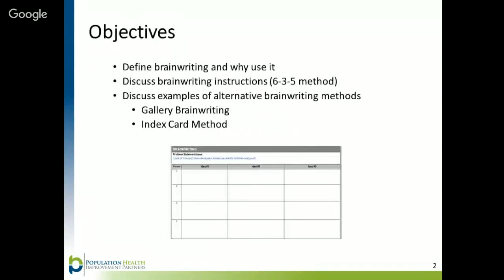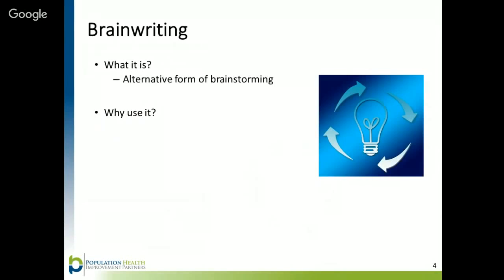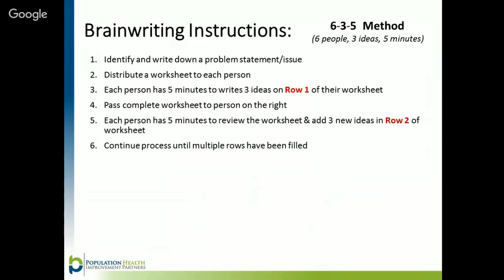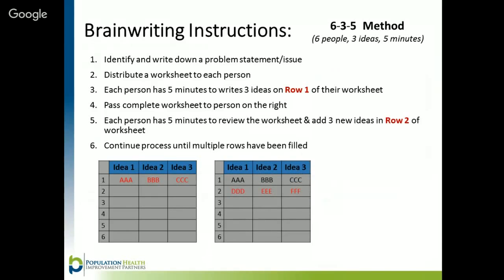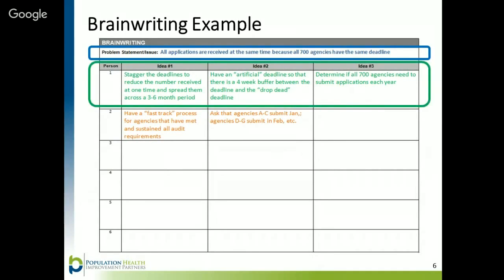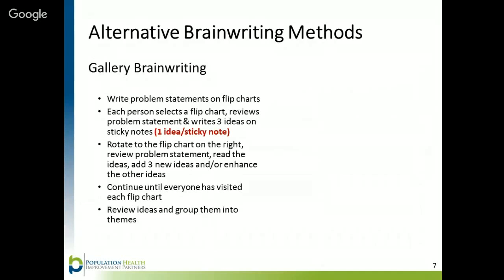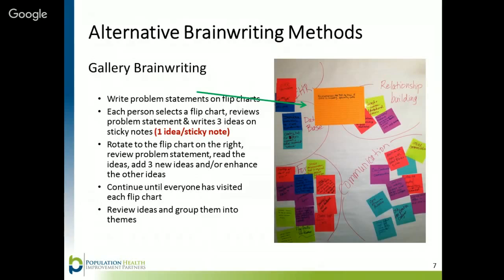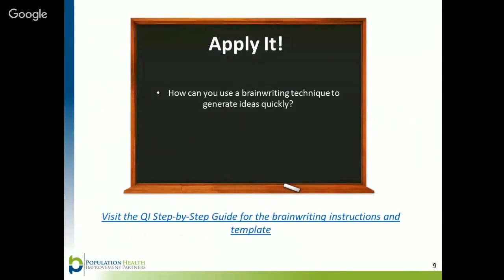MCH QI Tools: Brainwriting